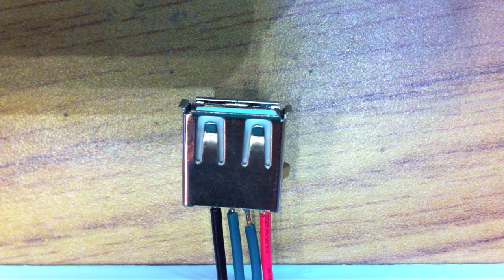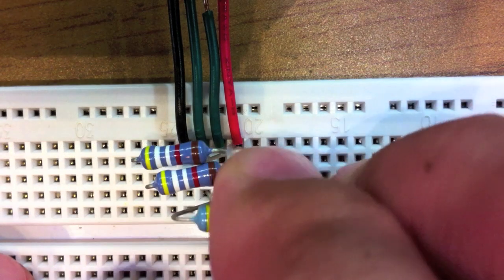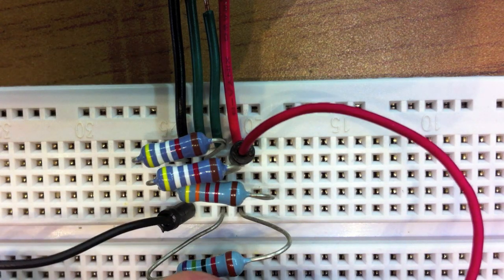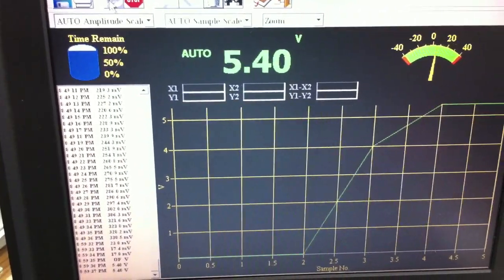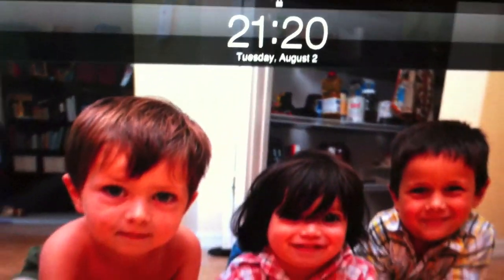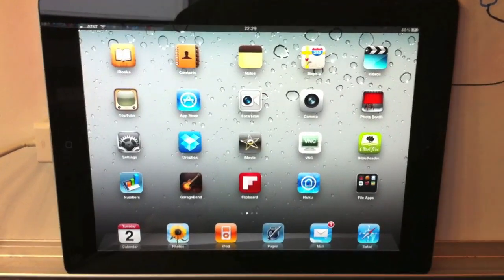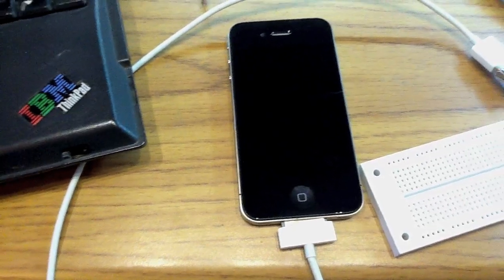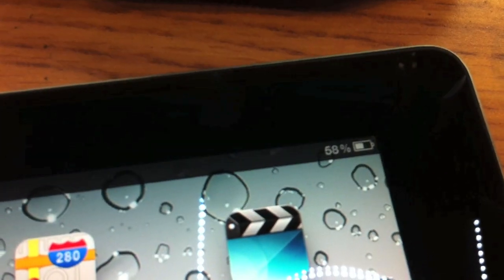Charging an iPad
I needed to charge an iPad, but I couldn't do it the "normal" way because it was stuck in a wall!